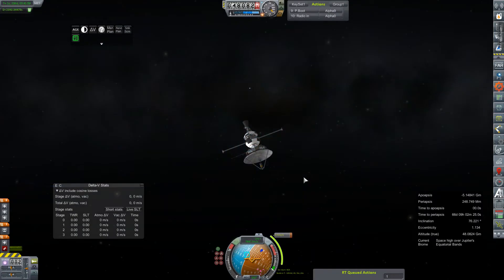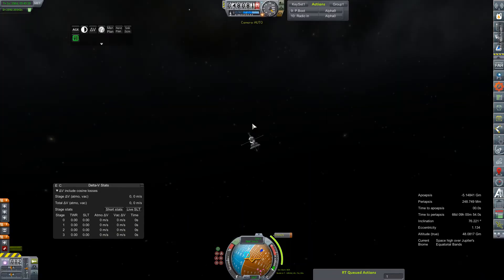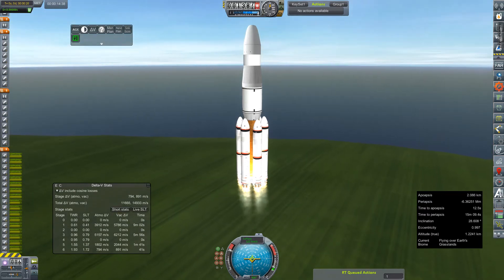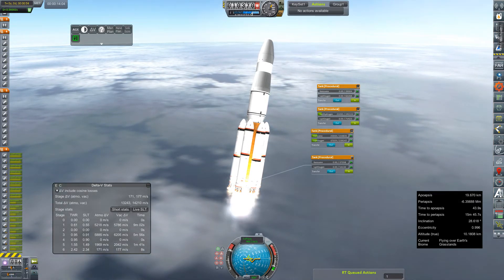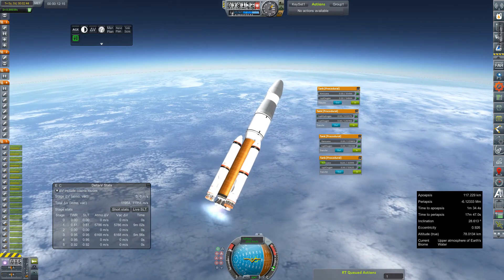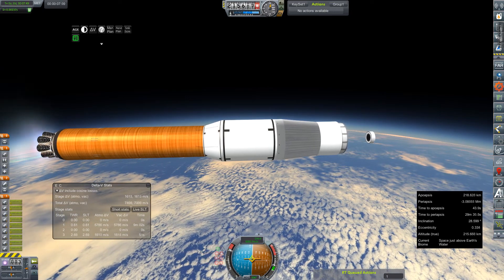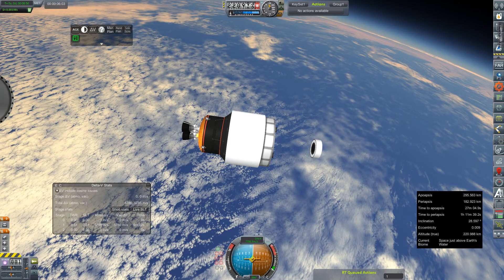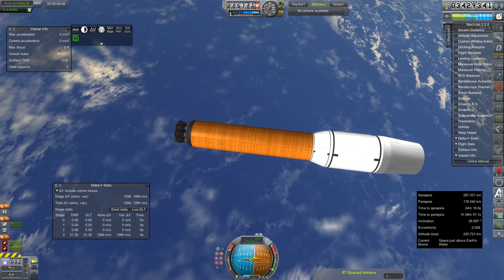KSP RP-0 #305 Pluto1 Takes Aim - 500t with style!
A quick check in with the Pluto 1 mission as it hits Jupiter SOI
and then a return to testing a new ultra-heavy LV

We've got a discord!!
Come say hi, share your own builds, or just goof around!

Mod List for this Series:

Toolbar
Contract Configurator
Contract Packs
Custom Barn Kit
Deadly Reentry
Diazo
Dmagic Utls
Engine Group Controller
FAR
Firespitter (core)
Impact Science
Kerbal Renamer
Kopernicus
KSC Switcher
MagiCore
Infernal Robotics
MainSailor
PlanetShine
Procedural Fairings
Procedural Parts
RCS Build Aid
Real Chute
Real Fuels
Real Heat
Realism Overhaul
Real Plume
Remote Tech
RP-0
Scansat
Scatterer
Ship Manifest
Smoke Screen
Solver Engines
StretchySNTextures
SXT
Taerobee
Test Flight
Texture Replacer
Thunder Aerospace
TriggerTech
TweakScale
VenStock Revamp
ModuleManager